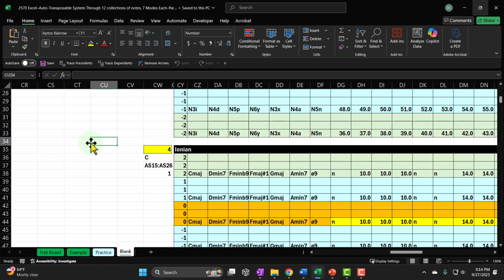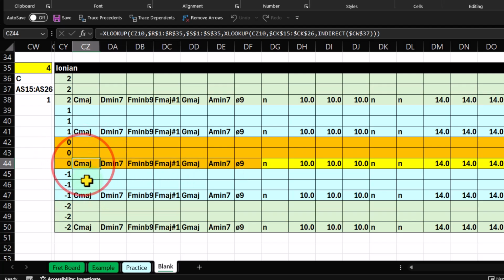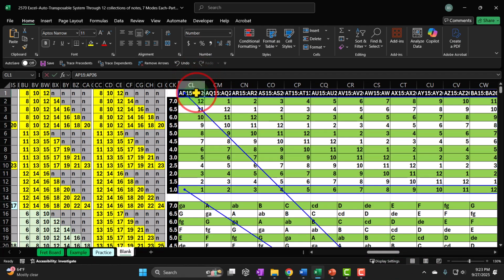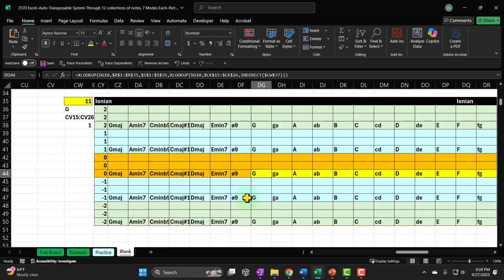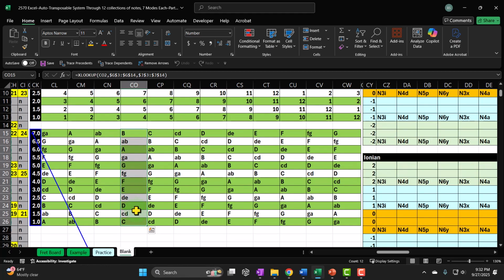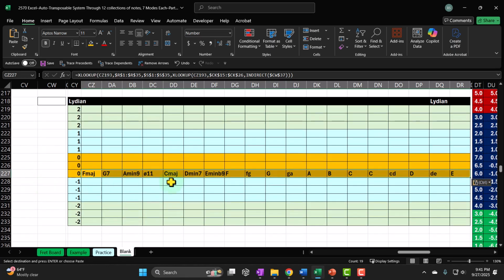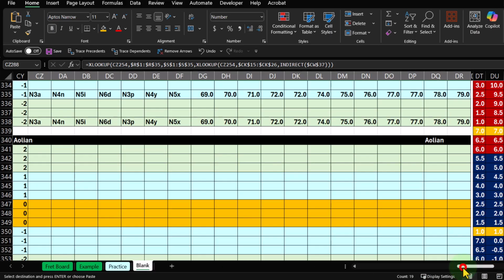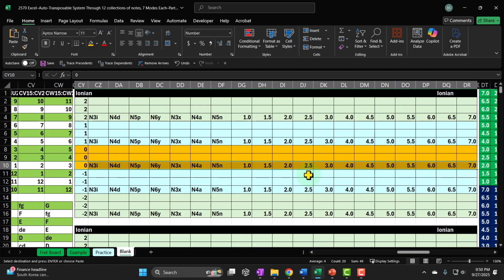Excel–Auto Transposable System 12 collections of notes, 7 Modes Each–Part 14 2570